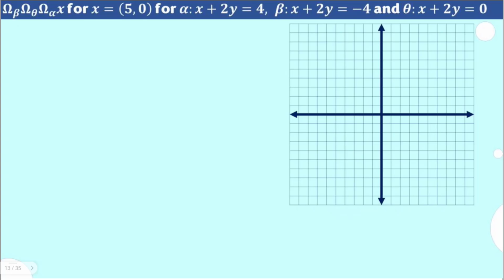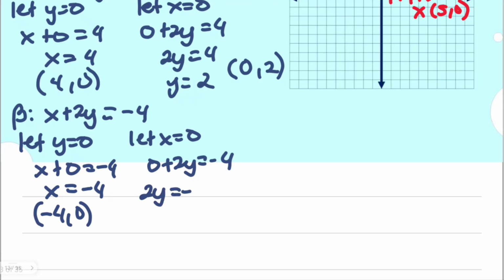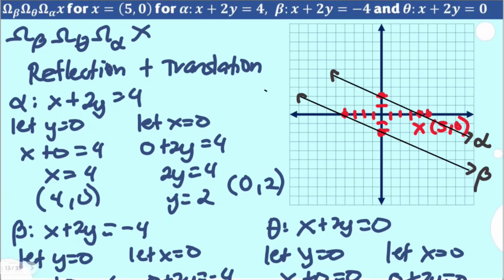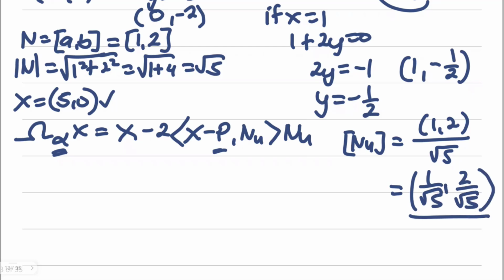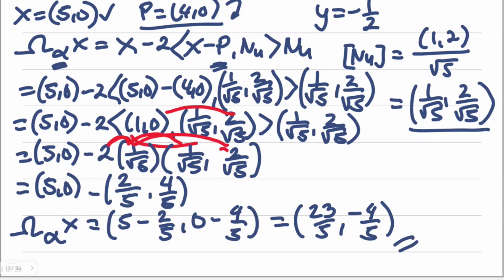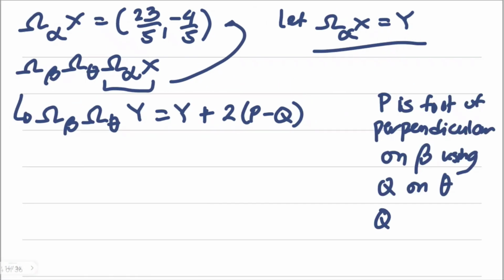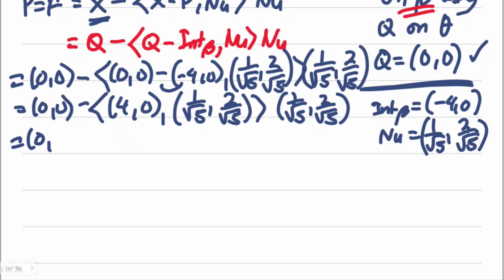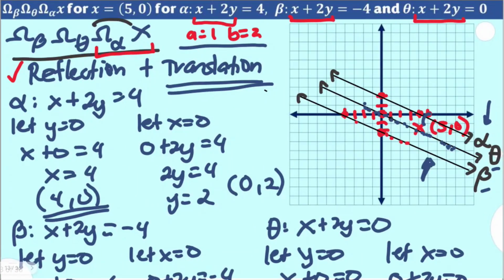𝛀_𝜷 𝛀_𝜽 𝛀_𝜶 𝒙 for 𝒙 = (𝟓,𝟎) for 𝜶: 𝒙 + 𝟐𝒚 = 𝟒, 𝜷: 𝒙 + 𝟐𝒚 = −𝟒 and 𝜽: 𝒙 + 𝟐𝒚 = 𝟎 || Modern Geometry